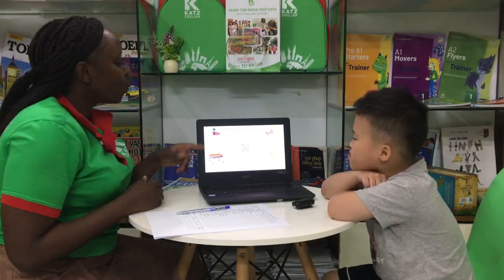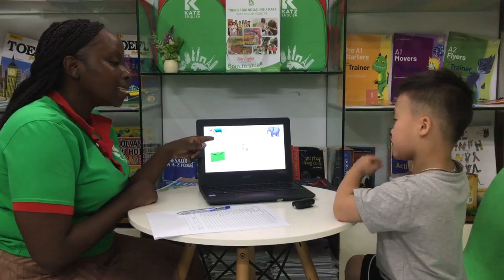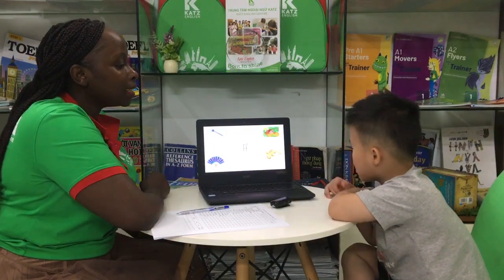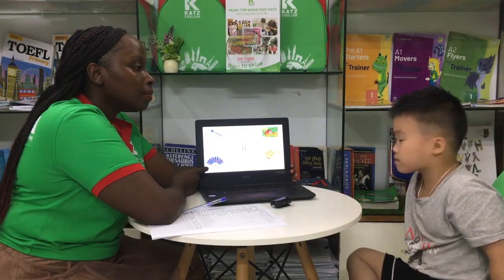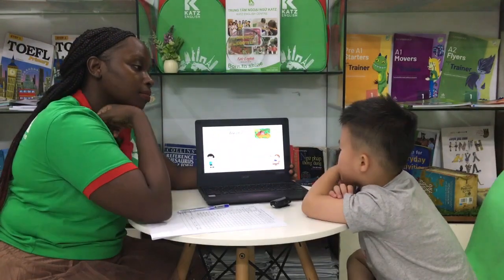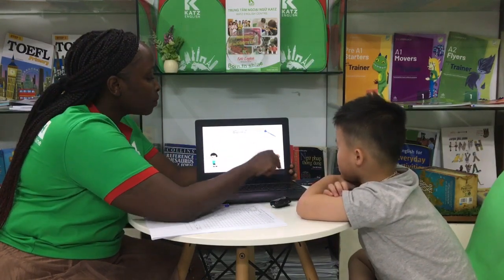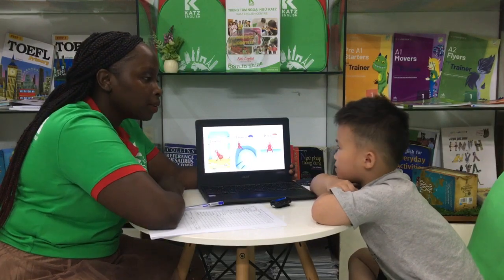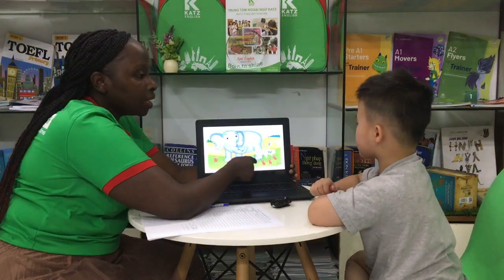[TEST] MIN - KIND B4 - T7.2023